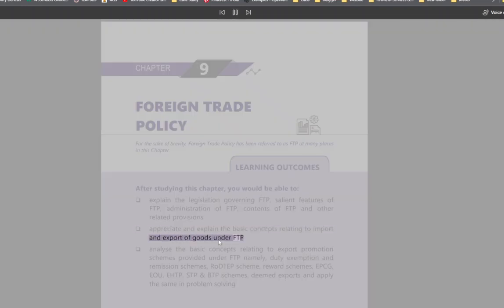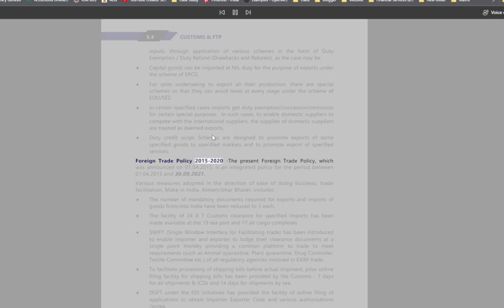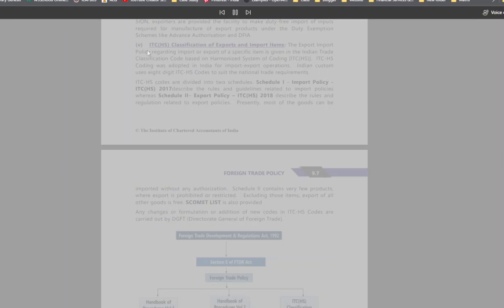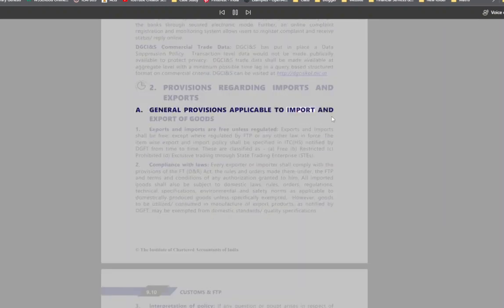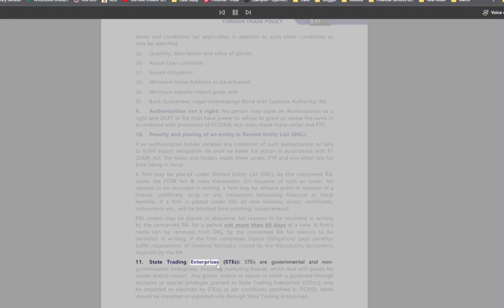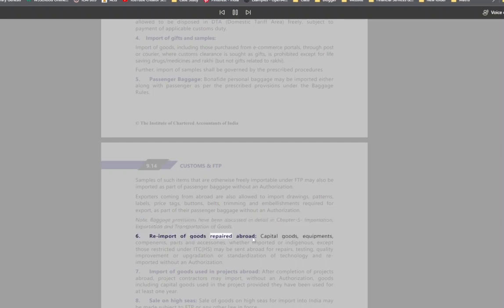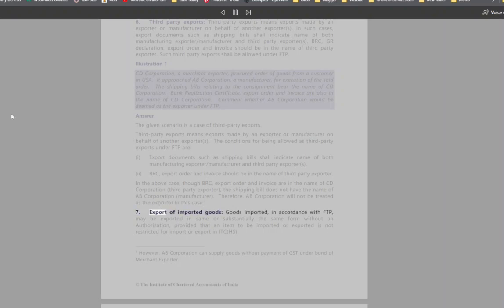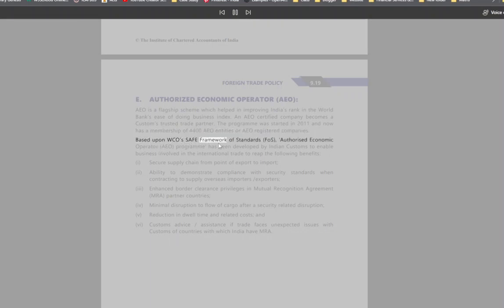FOREIGN TRADE POLICY